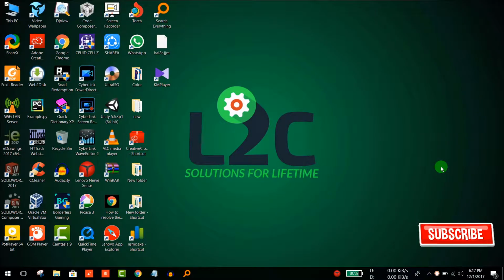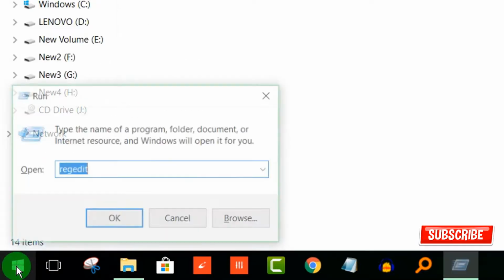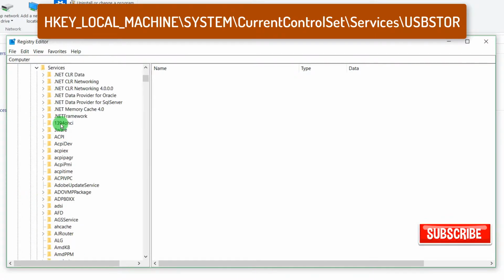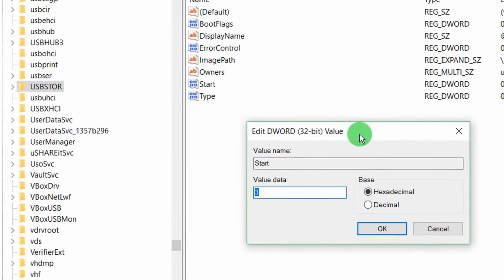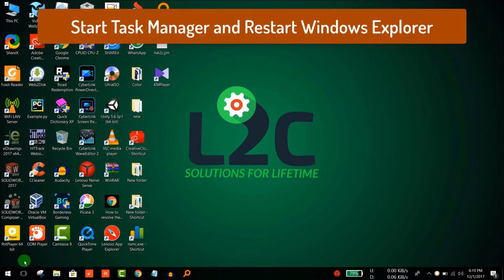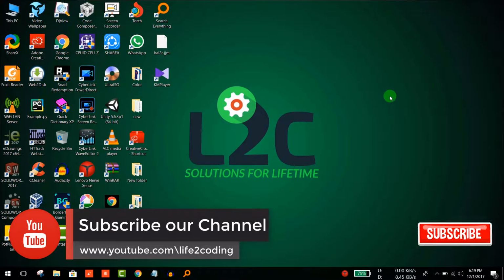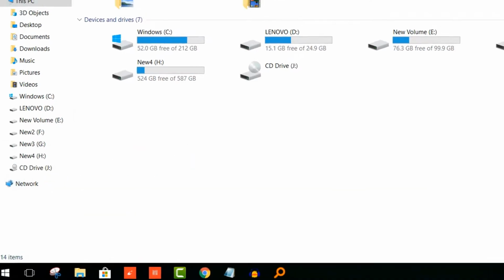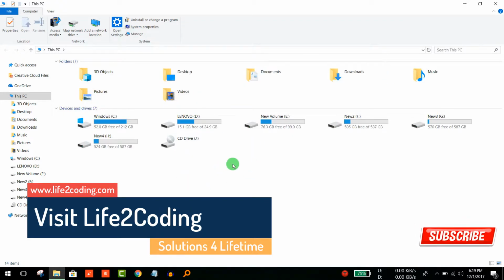How To Disable USB Drives, Pendrive or Removable Disks in Windows 10, 8, 7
It is sometimes safe to to disable the USB ports on a computer to prevent device interaction. Disabling USB ports also keeps a network from becoming infected with viruses or other malware. This tutorial shows how to disable USB drives to keep safe from different threats.

disable pen drive in windows 7
disable pen drive in windows xp
disable pendrive autorun in windows 7
how to disable pendrive in windows xp
how to disable pendrive in windows 7 through registry
disable auto open pendrive in windows 8
how to disable pendrive in windows xp through registry
how to disable pen drive in windows 10
how to disable pendrive autorun in windows 7
disable pen drive autorun windows 8
how to disable pendrive autorun in windows 10
how to disable pen drive access in windows 7
how to disable pen drive access in windows xp
how to enable and disable pendrive in windows xp
how to disable pen drive access in windows
how to disable auto open pendrive in windows 7
how to enable and disable pendrive in windows 7
how to disable autorun in pen drive for windows 8
how to disable pendrive access in windows 7 through group policy
how disable pen drive in windows xp
how disable pen drive in windows 7
how to disable pen drive option in windows xp
how to disable pen drive option in windows 7
how to disable pen drive port in windows xp
how to disable pen drive port in windows 7
how to disable write protection on pen drive in windows xp
how to disable pen drive using group policy in windows xp
disable pen drive windows 7 registry
how to disable pendrive in windows 7
how to disable pendrive in windows
how to disable pendrive in windows 8.1
how to disable write protected pen drive in windows 10
disable autorun pen drive windows xp
disable usb pen drive windows 7
how to block usb port and disable in window 7,8,8.1,10
How to block removable drive with user line interface in windows 7
How to block removable drive with user line interface in windows 8
how to enable or disable usb port in window 7,8,8.1,10,xp
how to disable usb port in window 8/8.1/10
how to enable usb port in window 8.1
how to block pen drive in window xp
how to block pen drive in window 7
how to disable usb port in window 7.
how to disable usb port from window 7/8/8.1/10
how to disable/enable usb port on window 7.
how to disable external hard drive.
how to block external usb hard drive.
how to block flash drive in window .
how to disable thumb drives on window 7.
how to block usb mass storage device in window 7
how to block usb mass storage device in window 8
how to block usb mass storage device in window 8.1
how to block usb mass storage device in window xp
how to block usb mass storage device in window 10
disable usb by group policy in windows xp
disable usb by group policy in windows 7
disable usb by group policy in windows server 2008 r2
how to disable usb in windows 7 with group policy
how to disable usb in windows xp
disable write to usb in windows 7
disable usb in windows 8
disable usb autorun in windows 8
disable usb storage in windows 8
disable usb using group policy in windows server 2003
disable the usb virtualization driver in windows device manager
how to disable usb port in windows 7 with pass